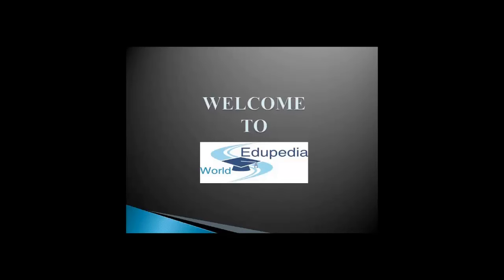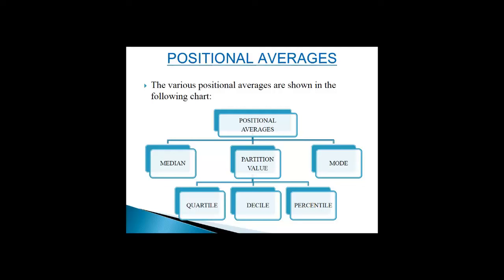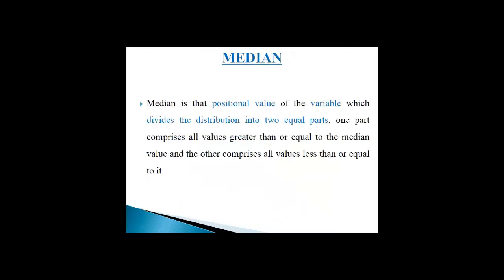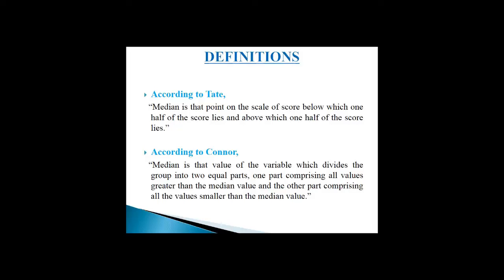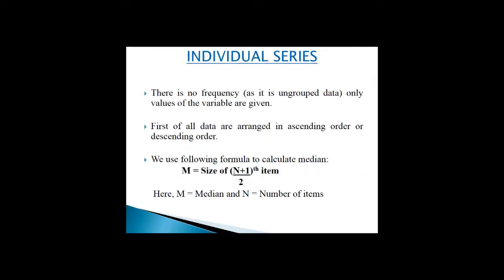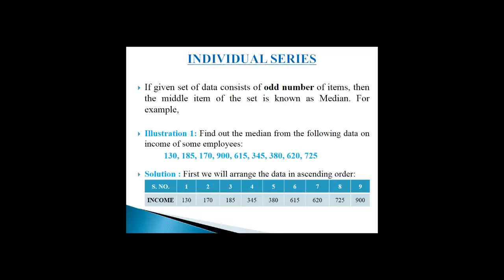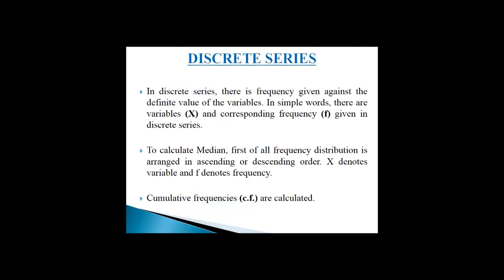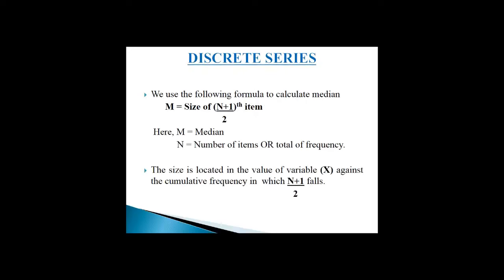Statistics for Economics Chapter 9 | Part 1 | Measures of Central Tendency - Median and Mode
Economics(Grade 11);
Statistics for Economics (Median & mode),
00:10-01:31,
Positional averages, Defining positional averages, Chart consisting of various positional averages[Median, Partition value(Quartile, Decile, Percentile),Mode] .
01:32-04:07,
Median, Understanding Median, Defining Median, Explaining median according to "Tate" & "Corner", Computation/ Solving of Median, Computation/ Solving of median in three series(Individual series, Discrete series, Continuous series).
04:08-07:30,
Defining/ Understanding Individual Series, Computation/ Finding median from individual/ Not grouped series, Formula for finding the median,  Computation/Finding median from individual/ Not grouped series consisting of only odd number with suitable illustration/ Example,Computation/ Finding median from individual/ Not grouped series consisting of even set of items with suitable illustration/ Example.
07:31-10:08,
Understanding Discrete/graphed data,Formula for computing/finding median in a discrete/graphed series,Cumulative  frequency, finding cumulative frequency, illustration/Example for  computing/finding median in a discrete/graphed series.
10:09-14:20,
Continuous series, Defining continuous series, Frequency, Class interval,Cumulative frequency,Formula for finding the median from the median class intervals,Proper explanation of the formula for finding median in continuous series, Illustration/Example to find median from a continuous series, creating table to fulfill the requirements of formula.